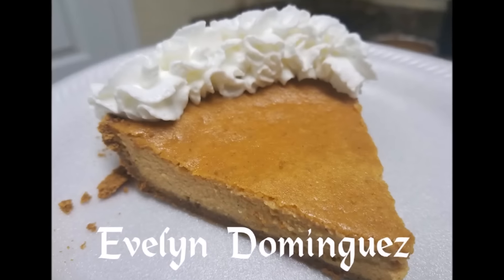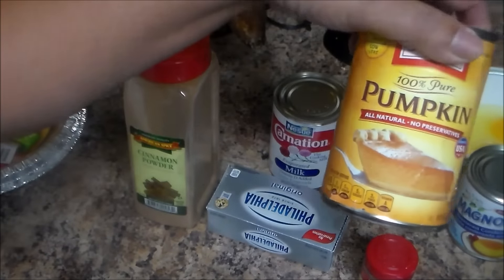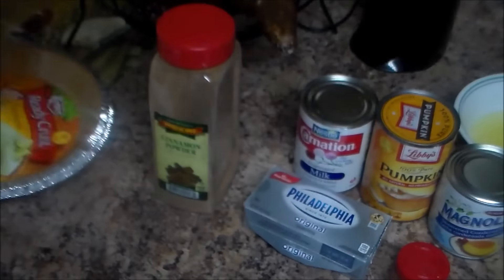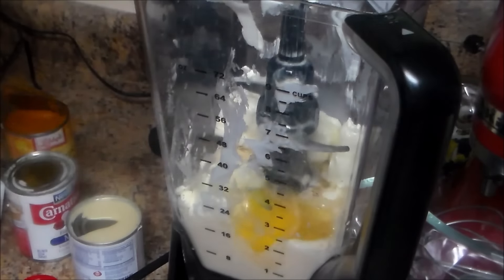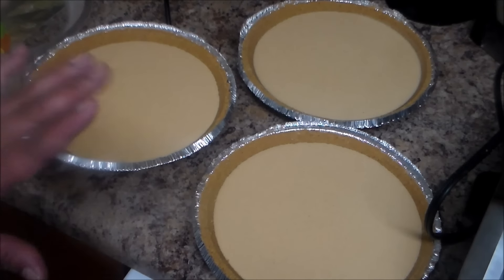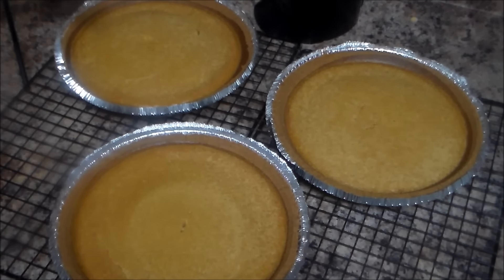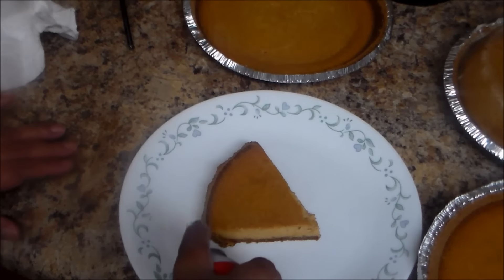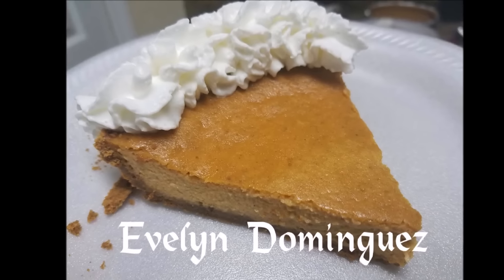Pumpkin Cheesecake Easy Recipe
Ingredients
1 can pumpkin pure
1 can evaporated milk
1 can condensed milk
2 large eggs
1 teaspoon cinnamon
1/2 teaspoon all spice
1 box 8 ounces cream cheese
pinch of salt
3 Ready crust
Whipping Cream (Optional )